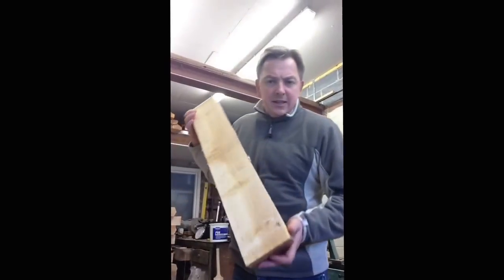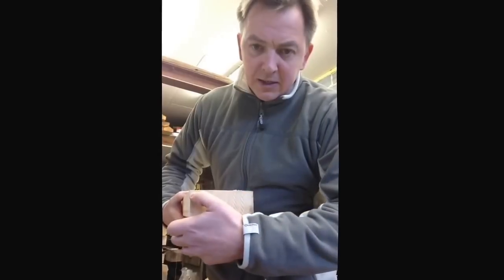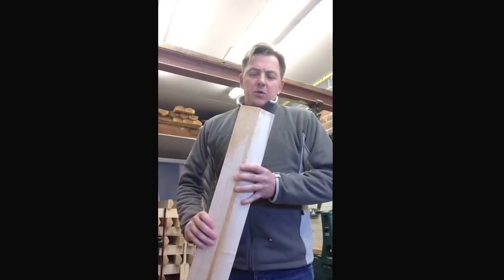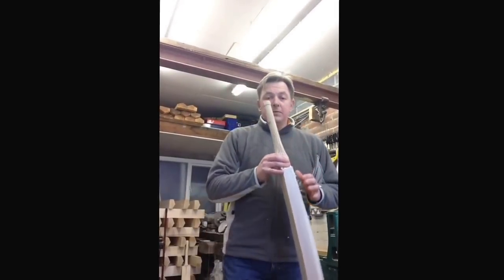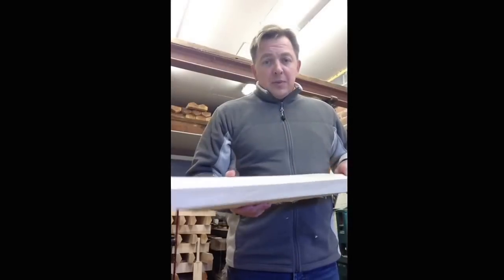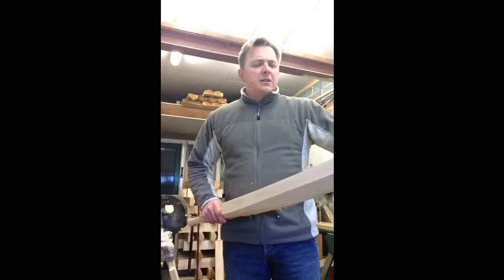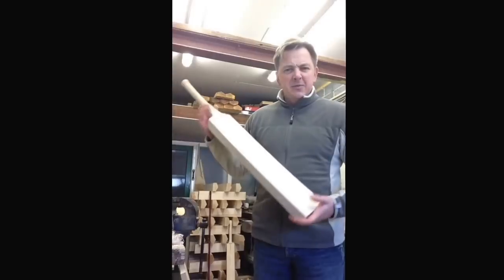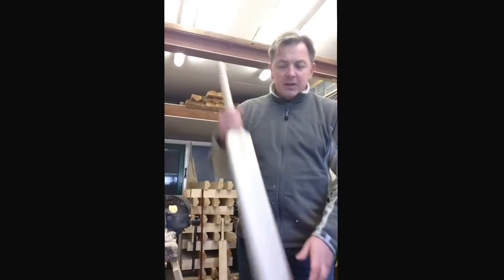Selecting your bat